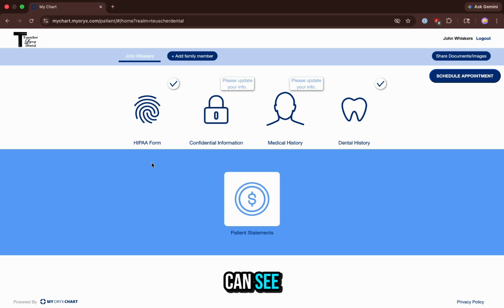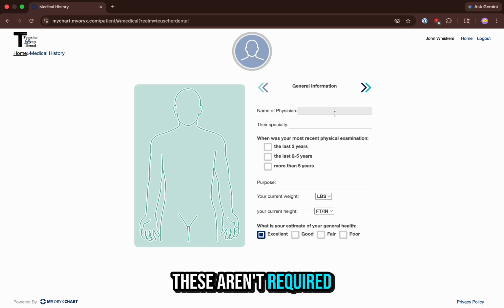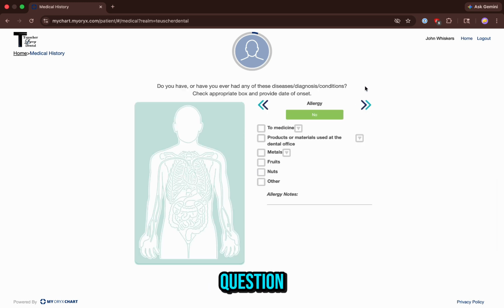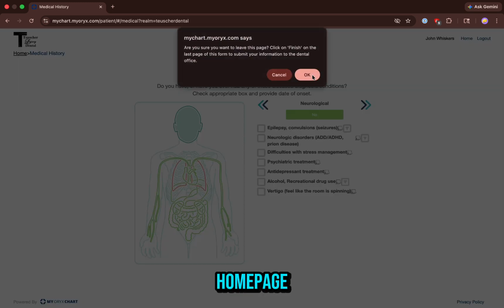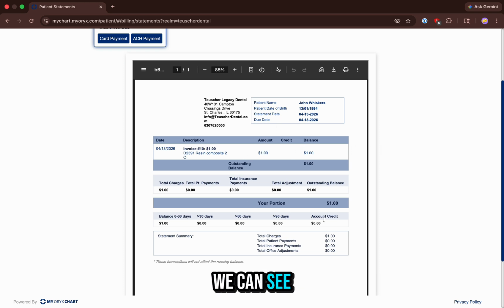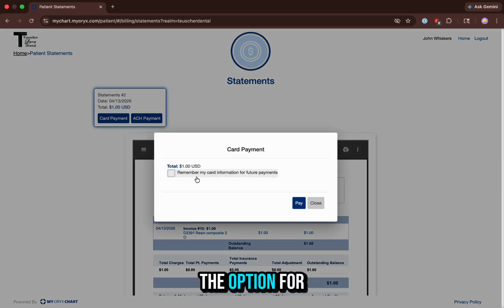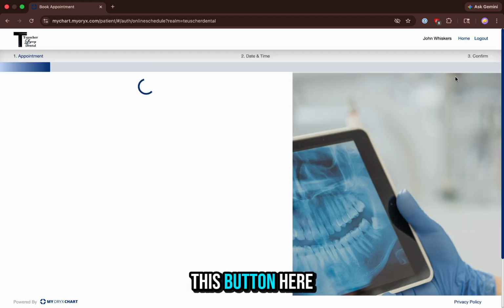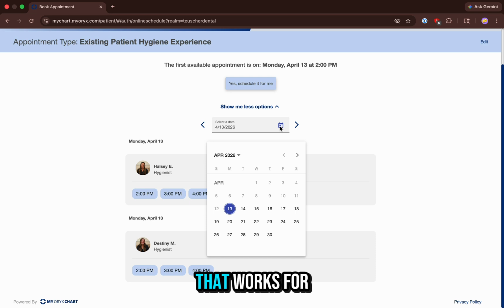Software Upgrade: Oryx MyChart Overview with Dr Riley Teuscher!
Looking for Top Rated Dental Care in St. Charles or Campton Hills, IL? We can help.